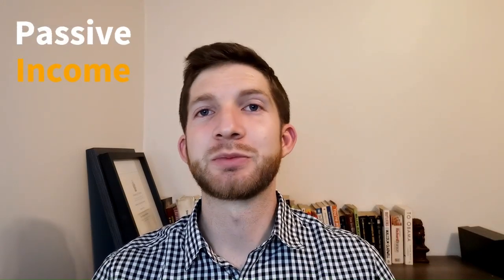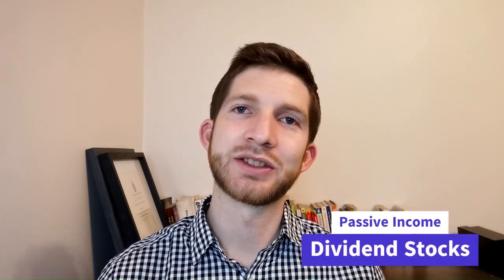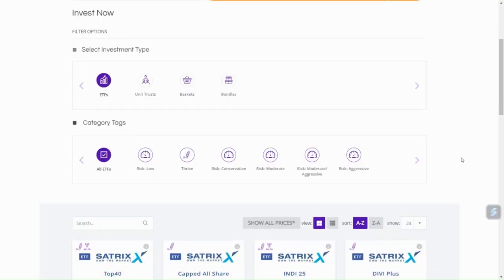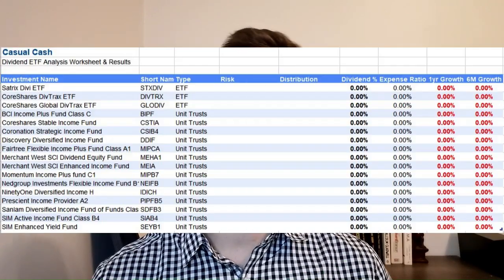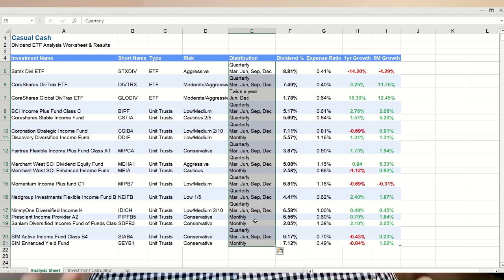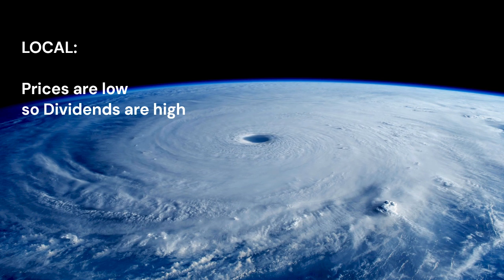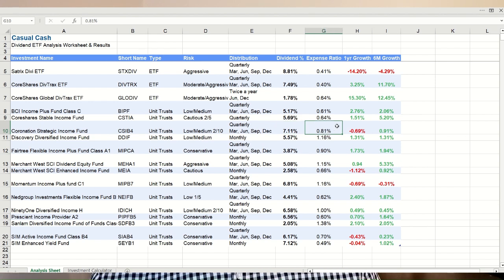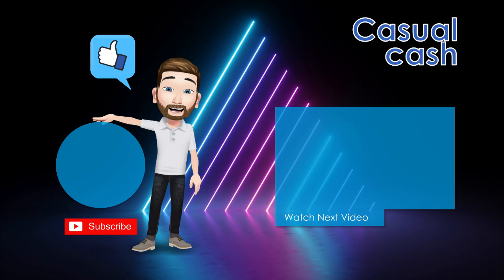Top Passive Income ETF's & Unit Trusts in South Africa: Investment Strategies for Dividends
So passive income is a large part of my investment portfolio. The problem is that there are so many options of where to put your money, and in order to go through all of the choices to find the best one, it takes time. Often it can take many many hours to go through all the details to know for sure that where you are putting your money is the best possible place for it to grow your capital, and to pay you passive income on a regular basis. But the nice thing about this channel is that even though I usually do that research anyway, I can now share the results of that research with you guys to help on your investing journey. So that’s why in today’s episode we’re going to be breaking down every single income focused ETF and Unit Trust that is available on EasyEquities in the South Africa section, to see which is the best, which is the worst and when you break it down to the pure statistics.. What is the absolute top performing fund that you could put your money into!